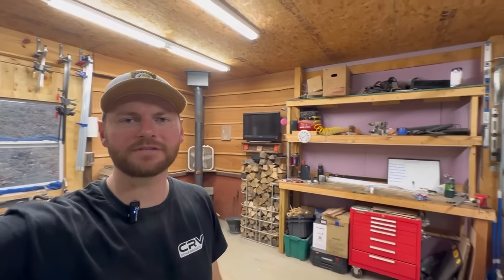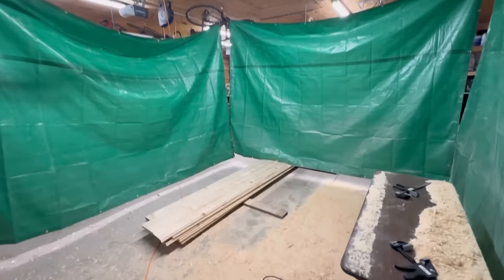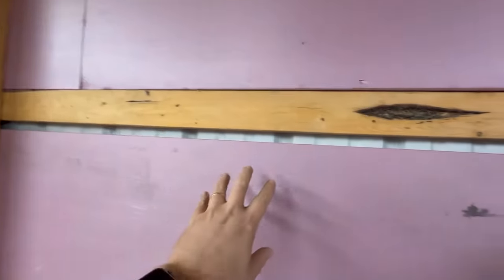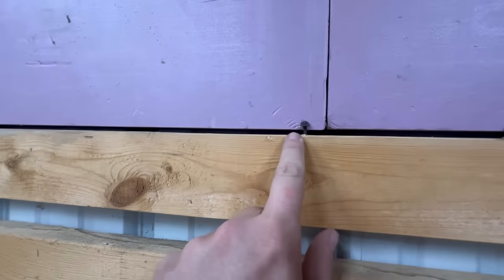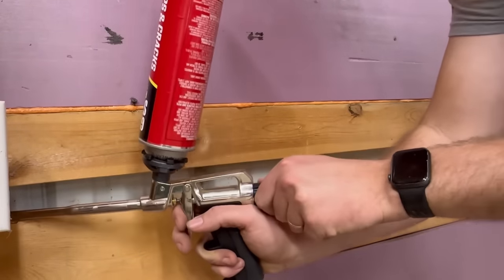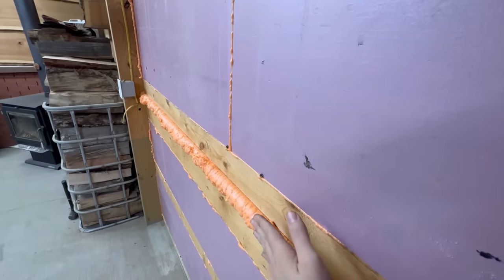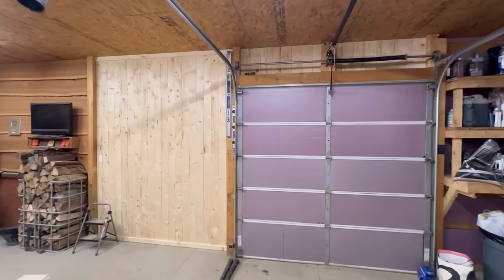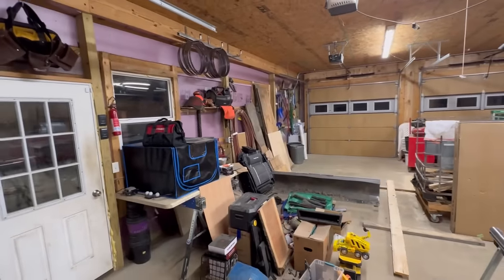Building With Lumber From Our Sawmill